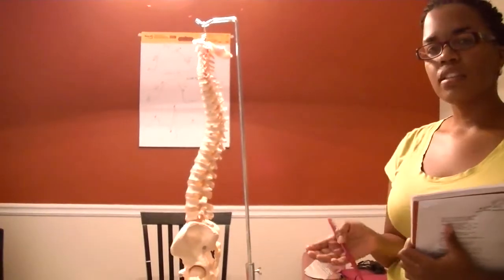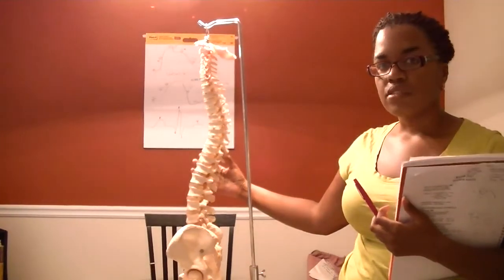Normal Radiology 2 Wk 1 (Brittany)